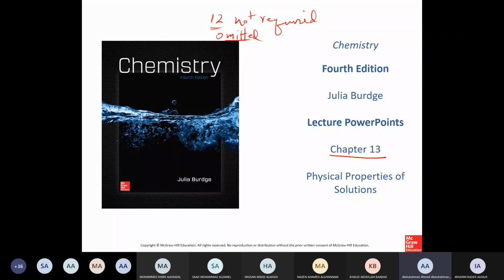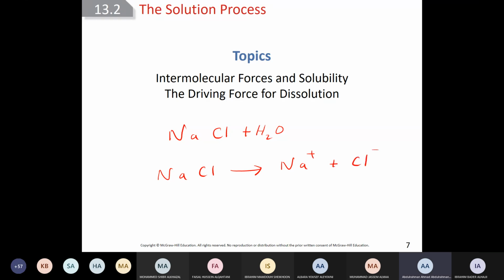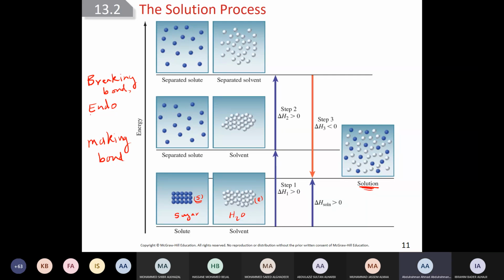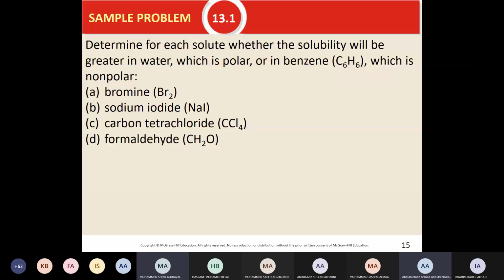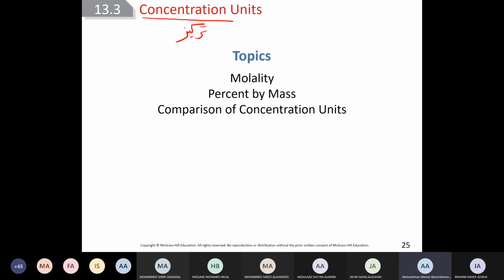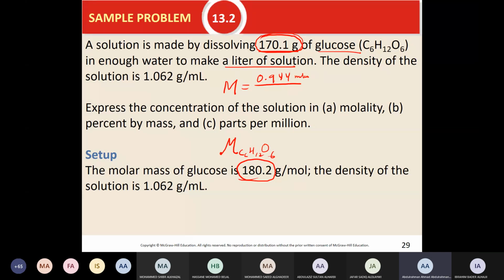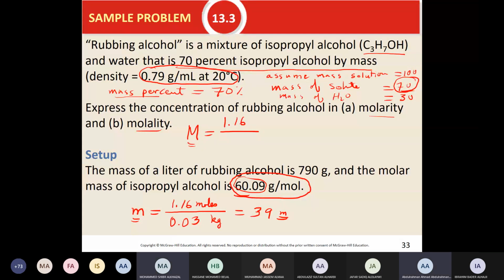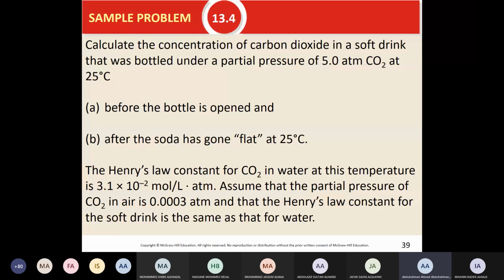chem101 30 lecture